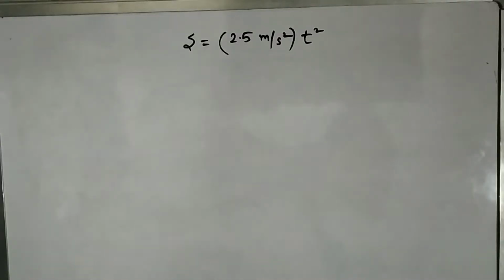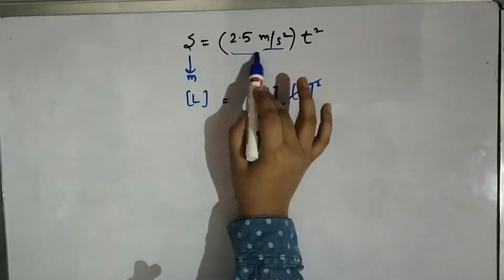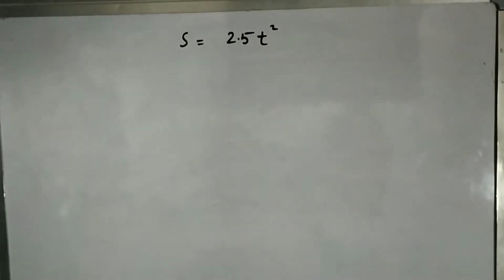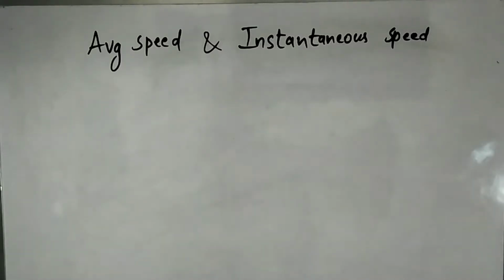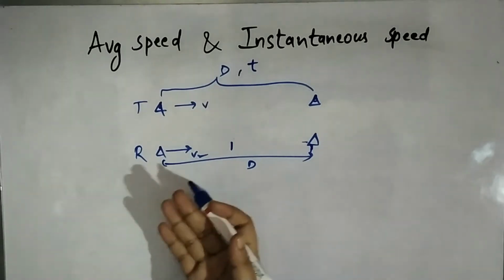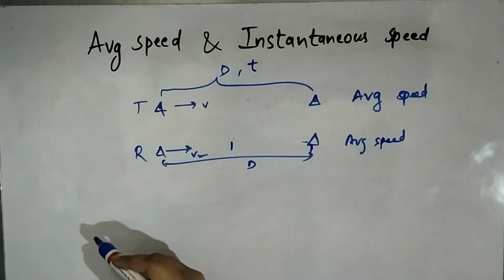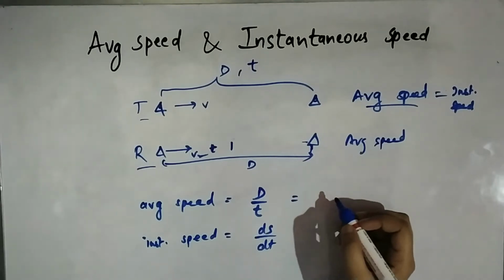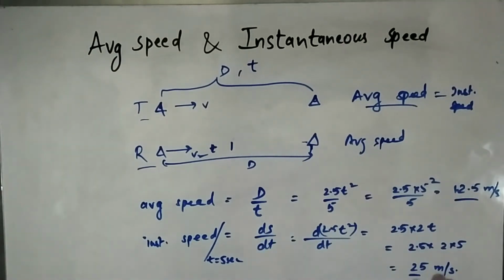Average and Instantaneous Speed-Explained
CHAPTER - REST AND MOTION : KINEMATICS

Question from Concept of Physics (HC Verma)

The distance travelled by a particle in time t is given by s = (2.5 m/s 2) t2. Find (a) the average speed of the particle during the time 0 to 5.0 s, and
         (b) the instantaneous speed at t = 5.0 s.